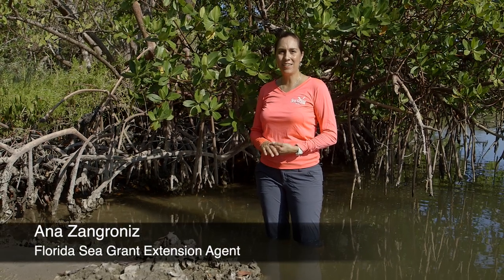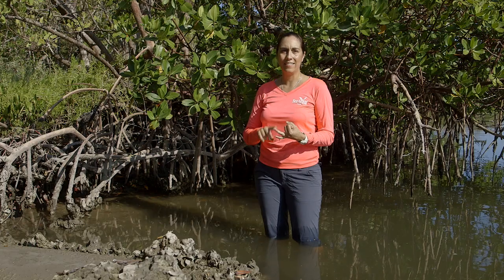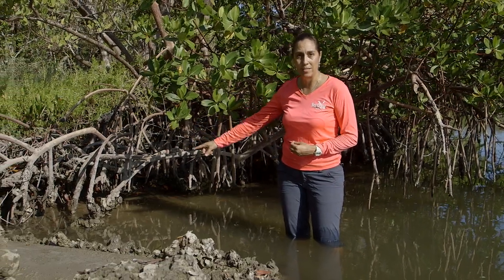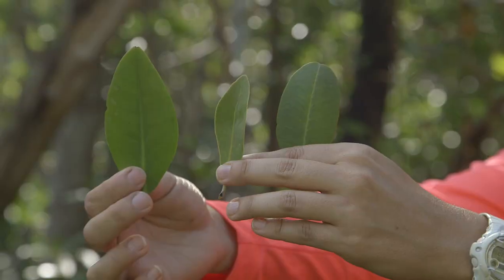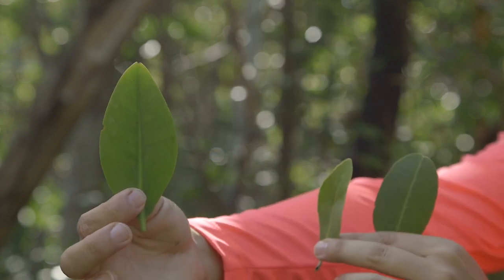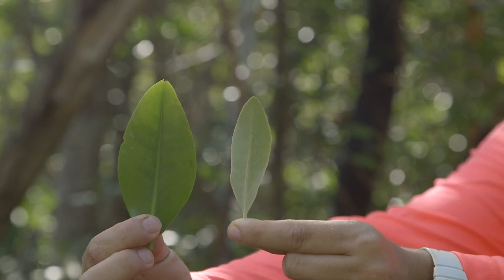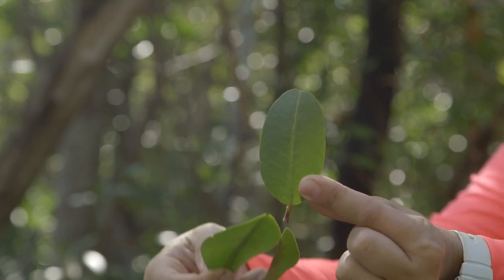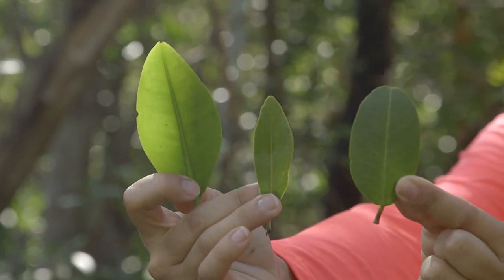Mangrove Species Identification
Mangrove maintenance best management practices. Presented by UF/IFAS Extension, Florida Sea Grant, Florida Department of Environmental Protection, and Mighty Mangroves.